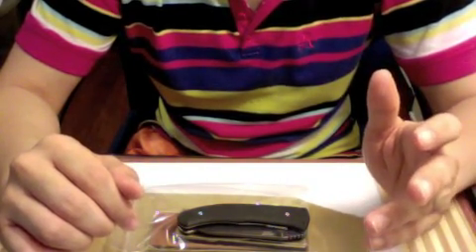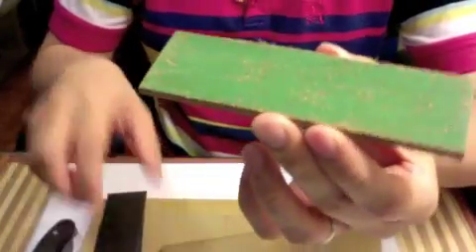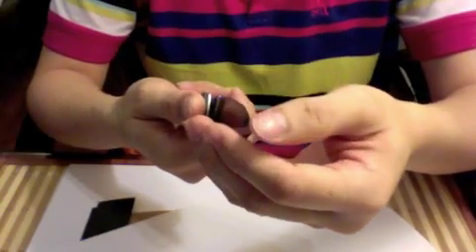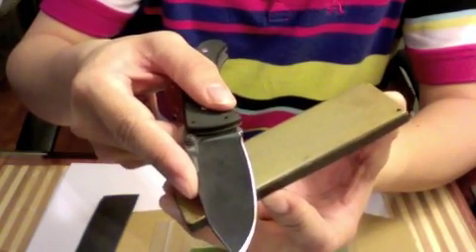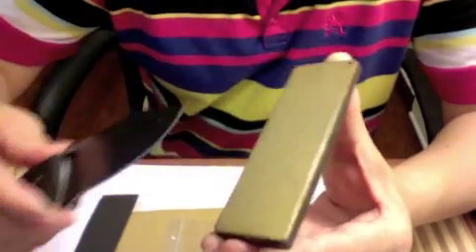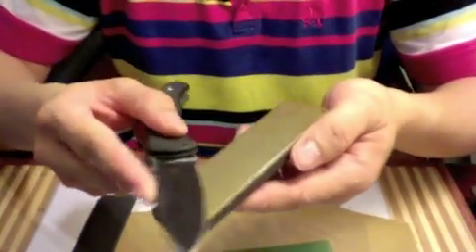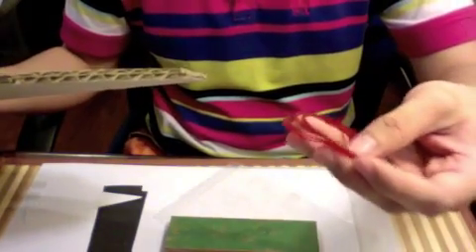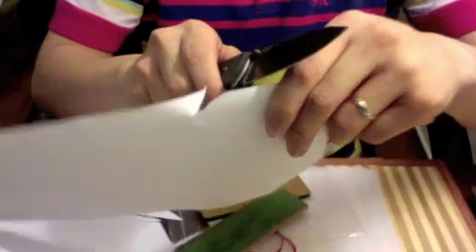Outdoor/Indoor Sharpening Basics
I show how to sharpen both outdoors and indoors with a minimalist basic kit. It is essential to be able to restore your EDC (everyday carry) knife to utility or working sharpness. In the demonstration, I dulled my previously sharp main EDC folding knife and then restored it back to sharpness with simple skills and tools.